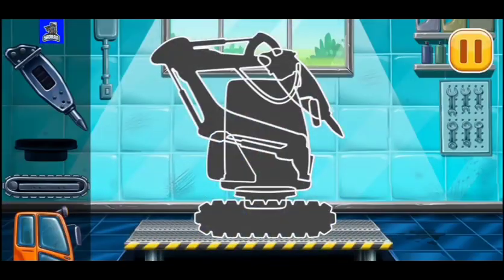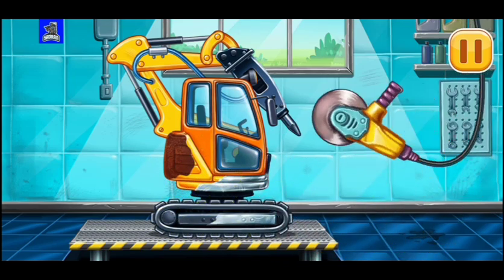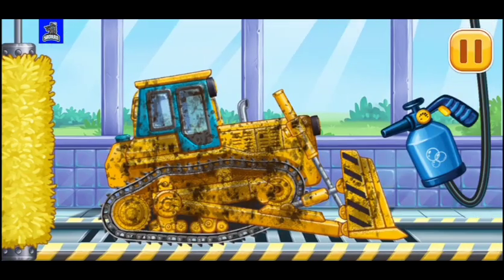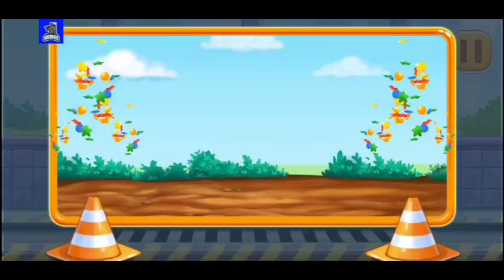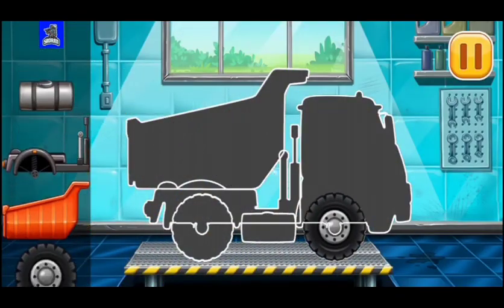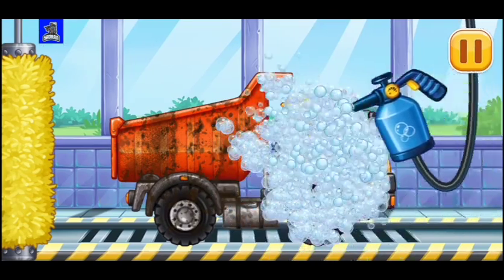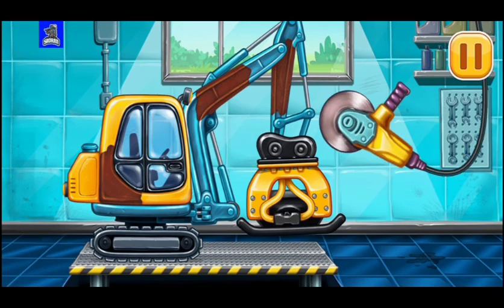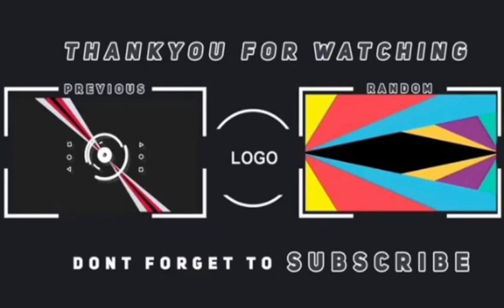Build a house EPISODE - 1 (Part-1) || Build a house for kids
Device - Techno spark Go

Savran
From - Bettiah , Bihar (INDIA)